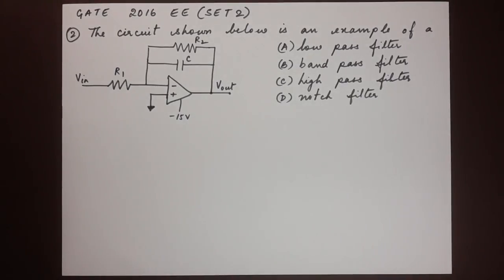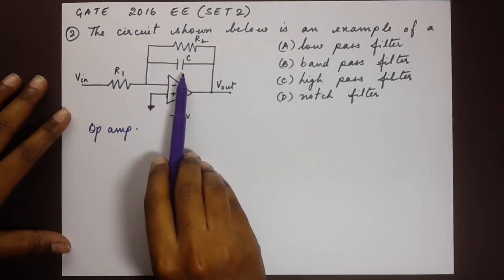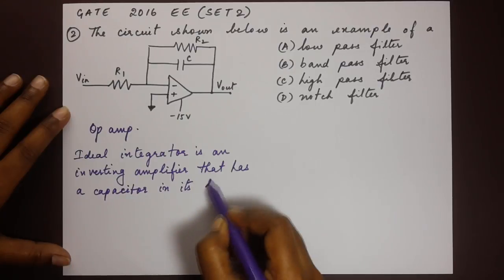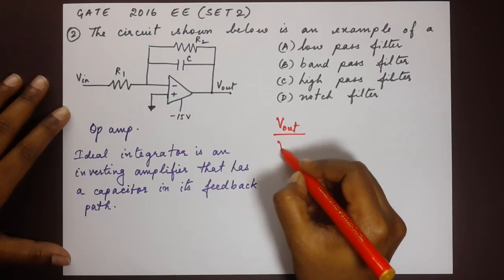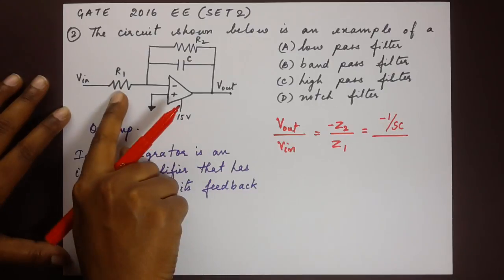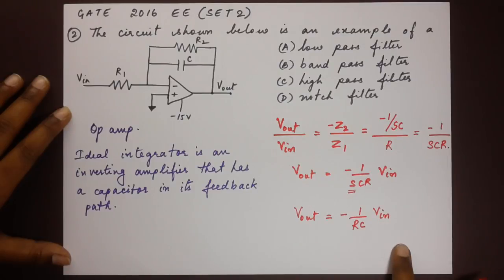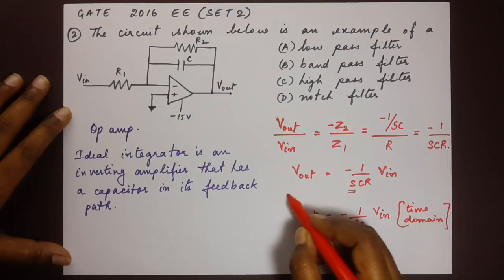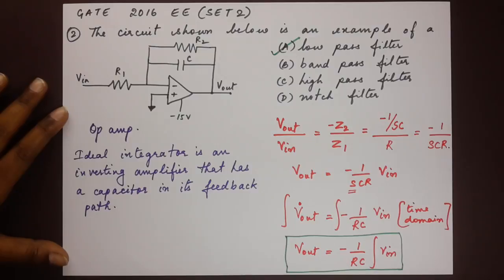Gate 2016 EE (Set 2) Q2